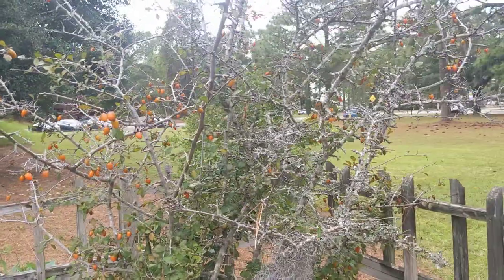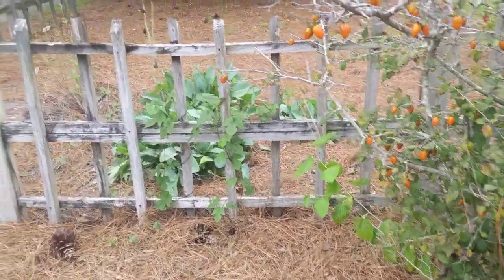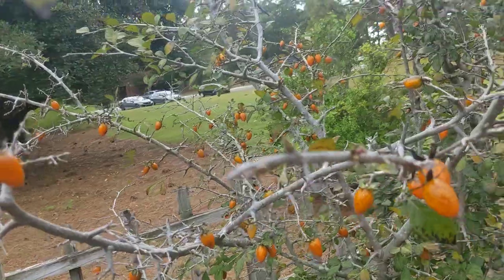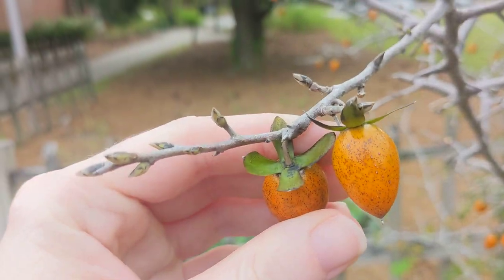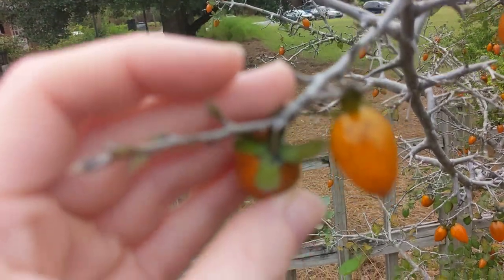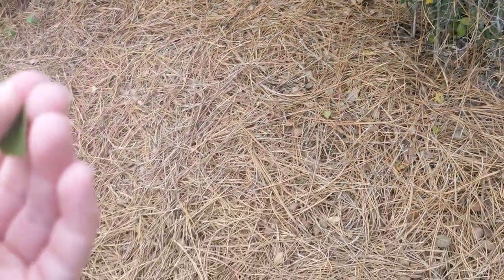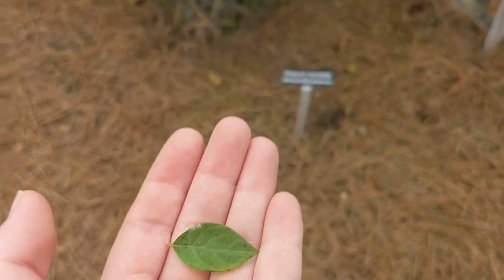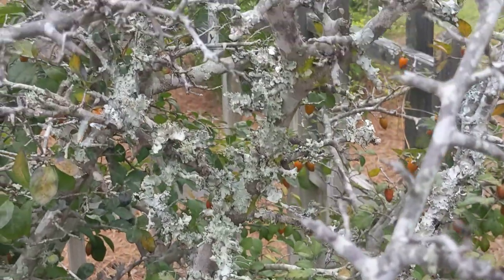October 26th 2023 Diamondleaf persimmon Diospyros rhombifolia